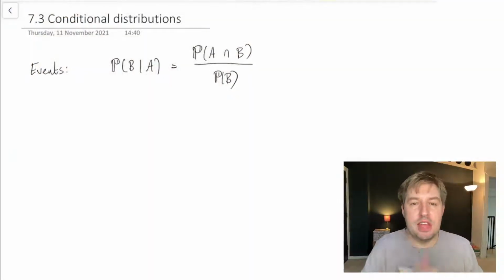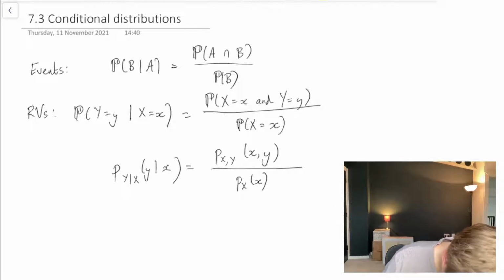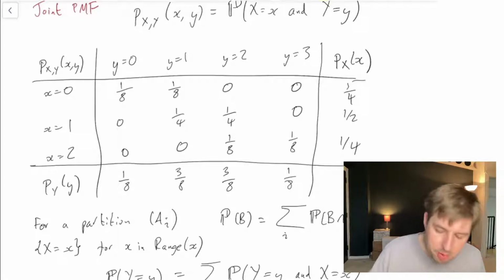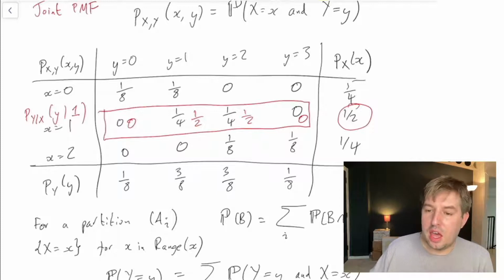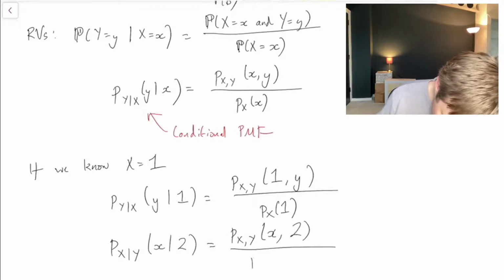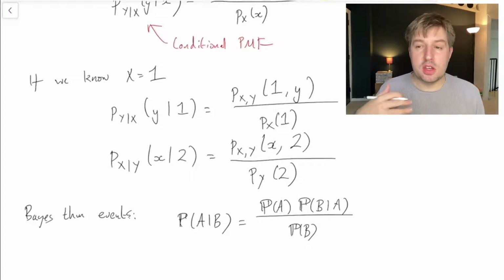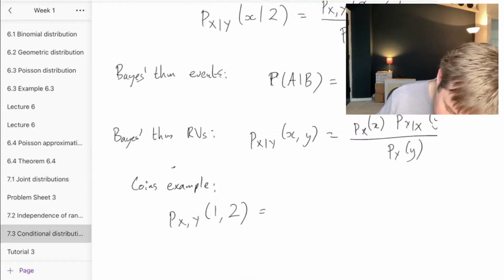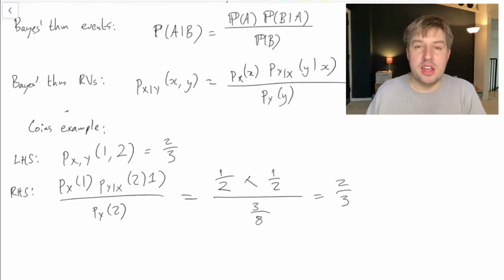MATH1710 – 7.3: Conditional distributions